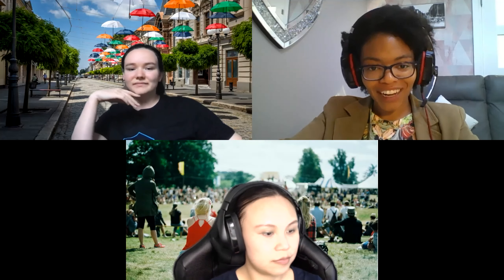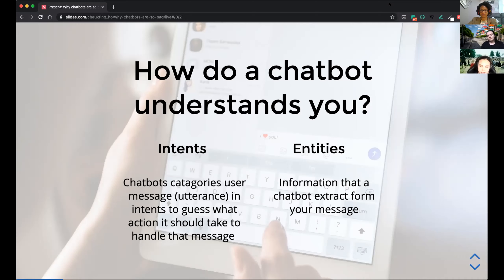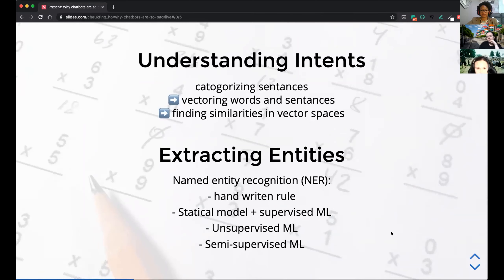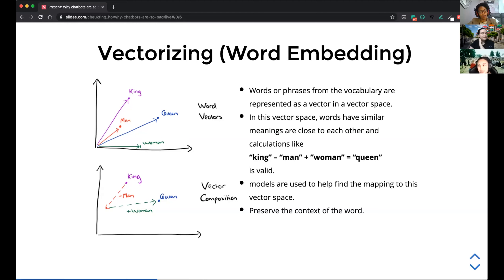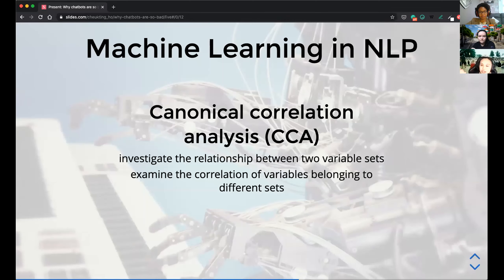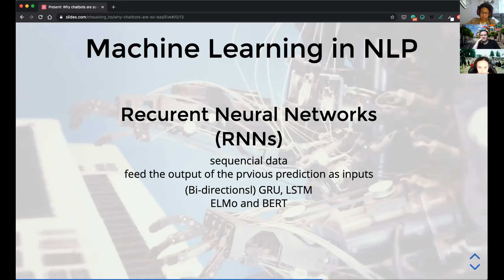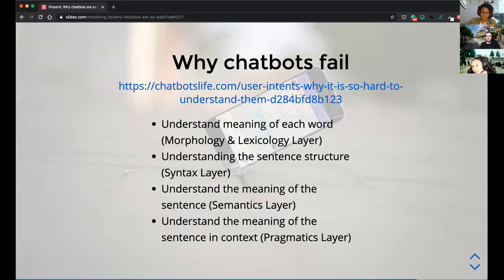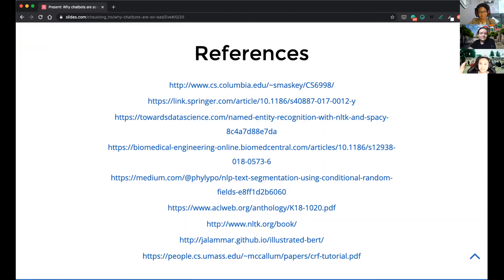PyData Remote Virtual Summer MeetUp #3.1 - "Why are chatbots so bad?" with Cheuk Ting Ho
Why are chatbots so bad? - Demystifying Natural Language Processing Used in Chatbots.
Bad chatbots are everywhere: some of them are selection manuals in disguise, some of them are search engines with a pretty face. I have built chatbots with different tools in my career and I am an NLP enthusiast. I hope by explaining the NLP used, people start building better chatbots.